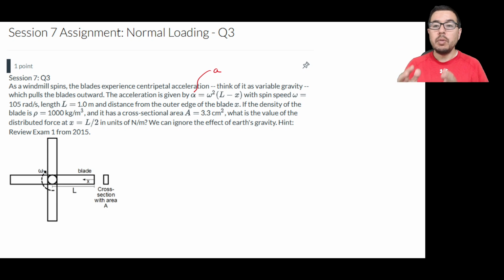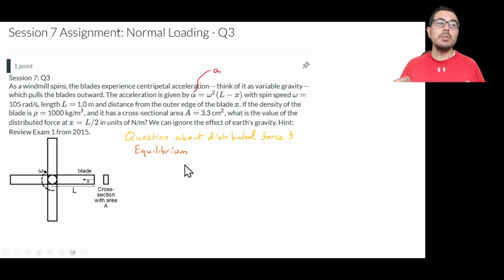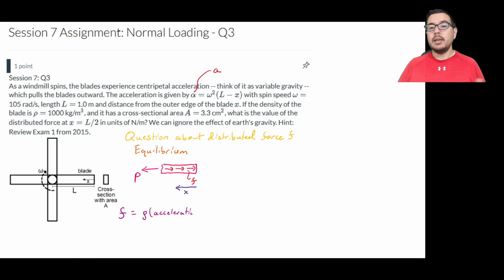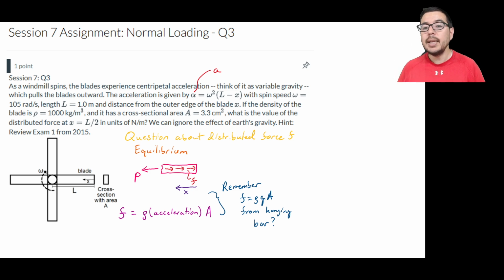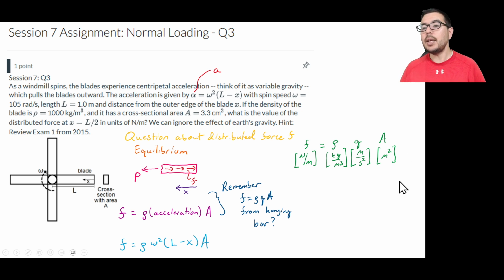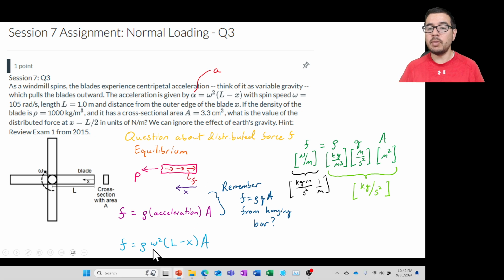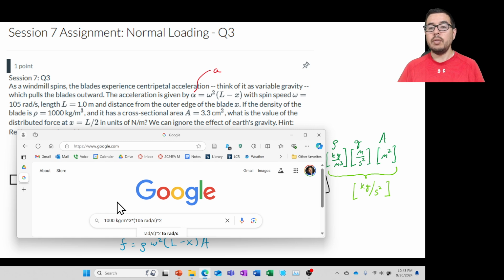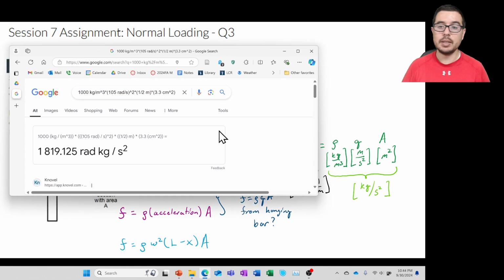Distributed Force along a Blade Spinning with Constant Angular Velocity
Mechanics of Materials - Normal Loading 1